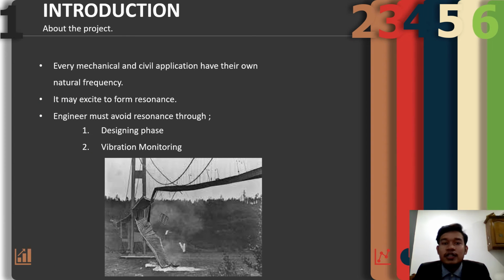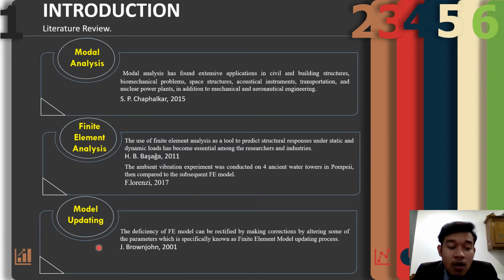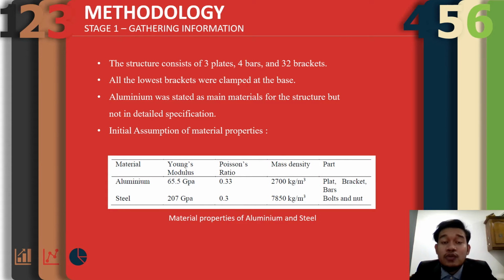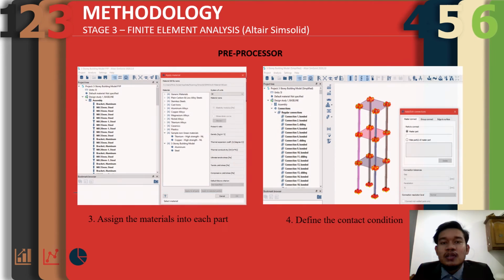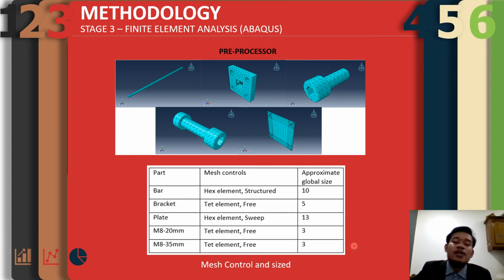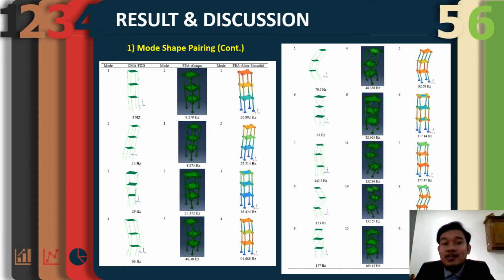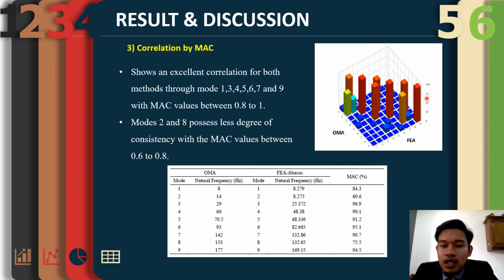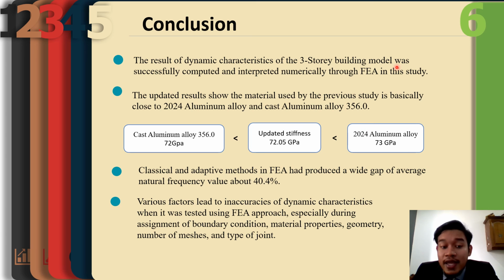FYP 2 : Dynamic Characteristics Study on A 3-Storey Building Model Through Finite Element Analysis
NAME: MUHAMMAD MIRZA AZRAEI BIN ABDUL ZAKIR (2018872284)
SUPERVISOR’S NAME: TS. DR. MUHAMAD AZHAN BIN ANUAR
PANELIST: 1. DR. MUHAMAD SUKRI BIN HADI
                    2.MOHAMAD SAIFUL BAHARI BIN SHAARI